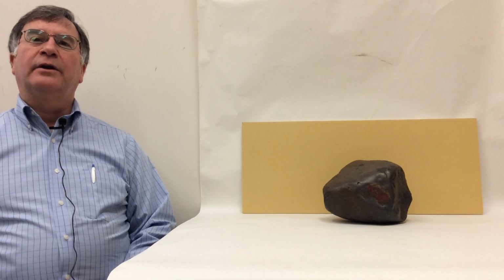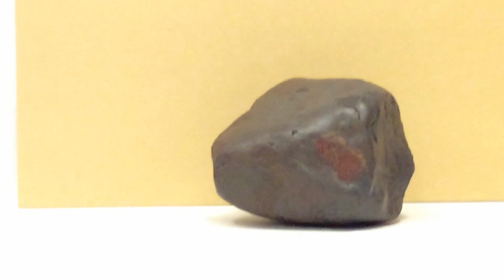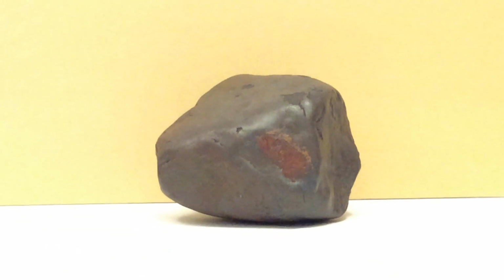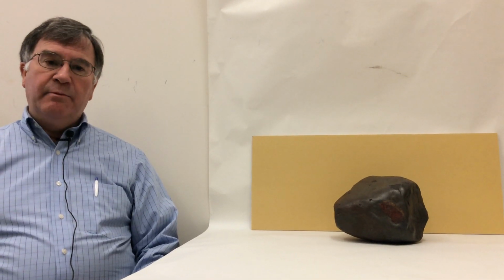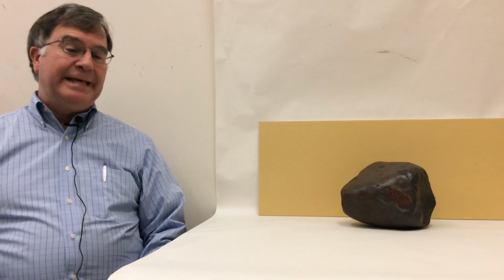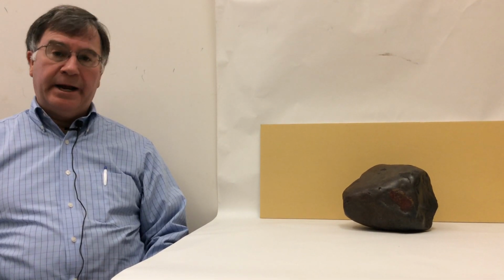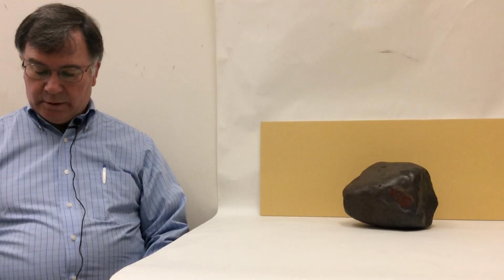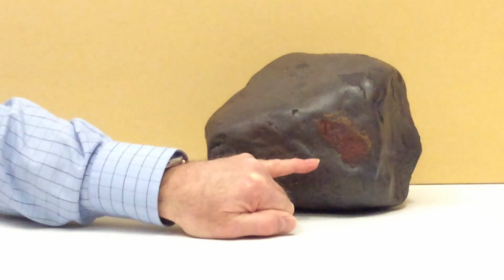OHA Curator Talk - Meteorite!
OHA Curator of Collections, Tom Hunter, discusses one of OHA's strangest collection items, a large meteorite.